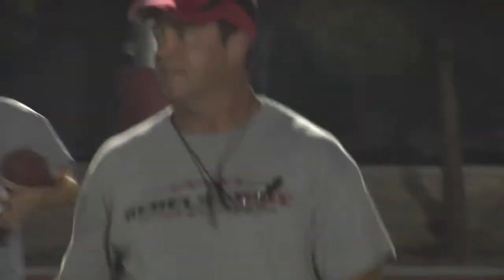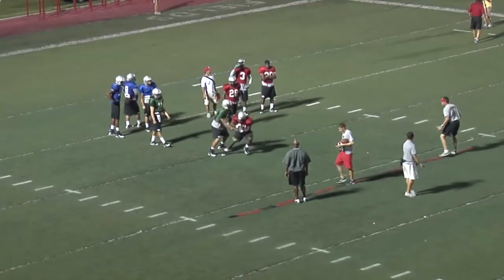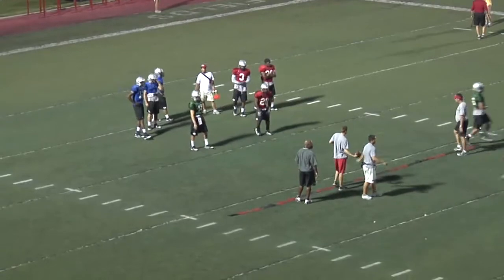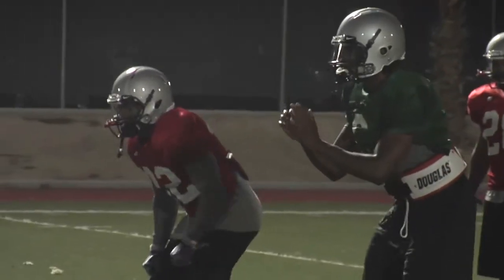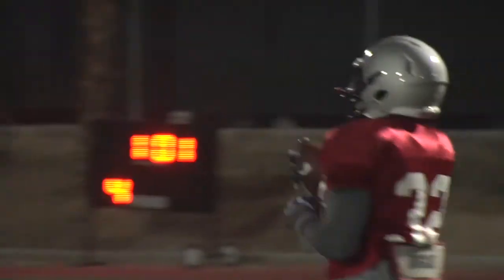702.tv Sanfordology: Ball Handling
UNLV head coach Mike Sanford breaks down a Rebels' ball handling drill for zone reads.